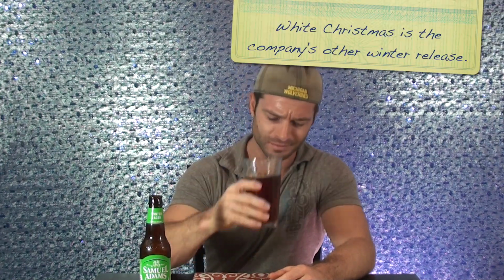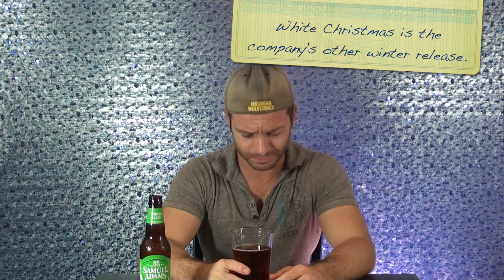Sam Adams Winter Lager Review 2019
The Sam Adams Winter Lager is back and ready for your drinking consumption. But is it worth your hard earned beer money?